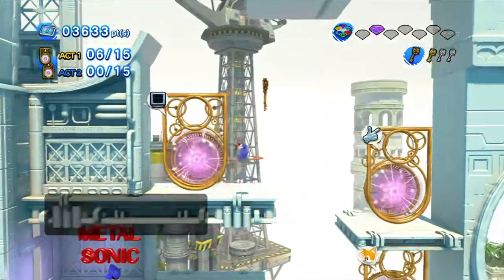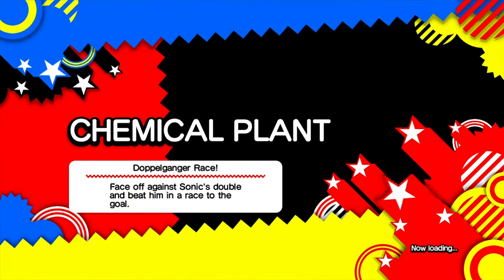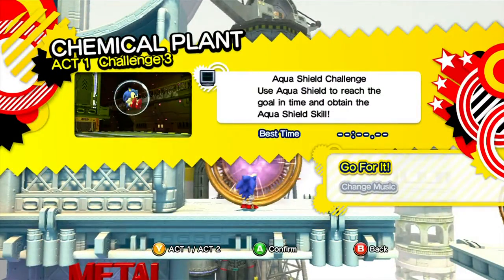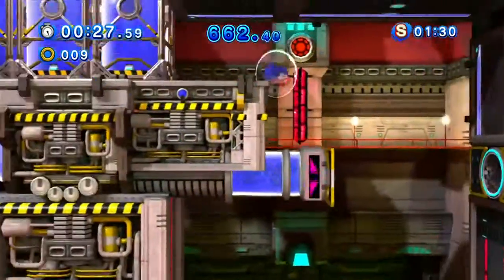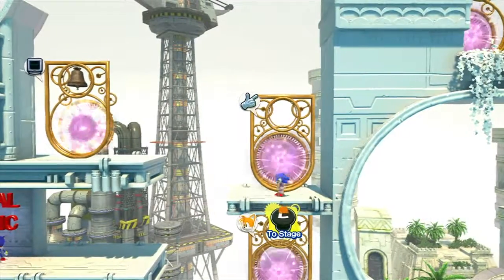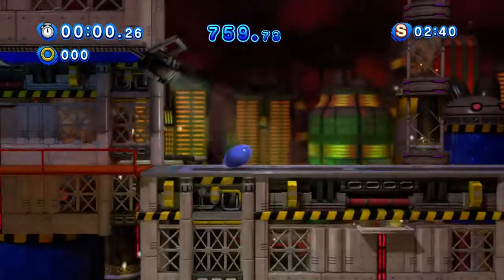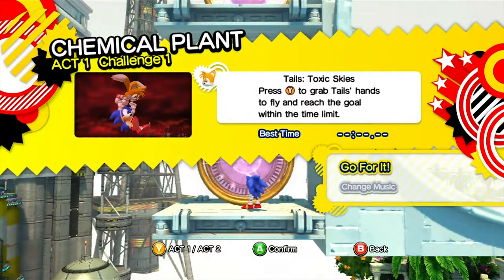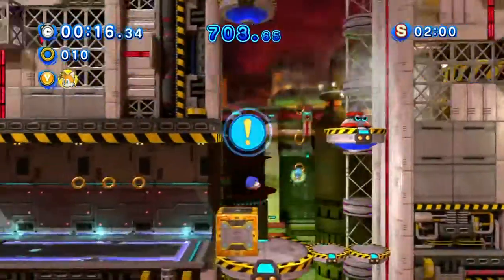Sonic Generations 5 - Chemical Plant Classic Challenges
Tails lends his tails in one of the challenges :)